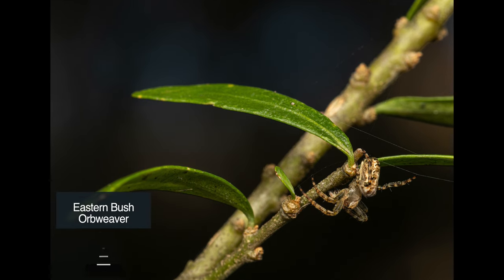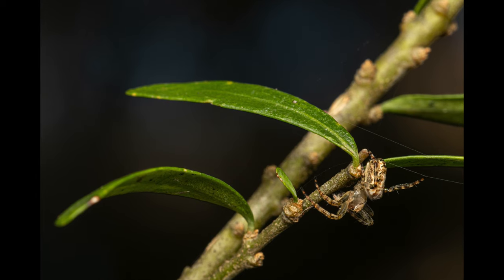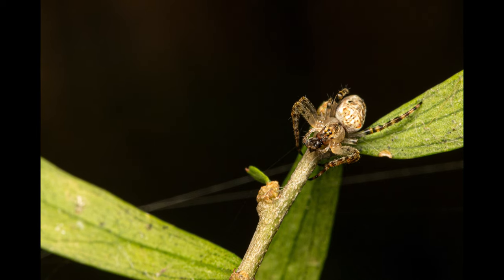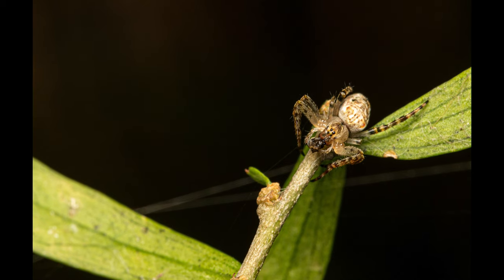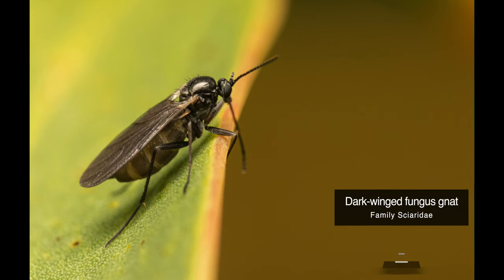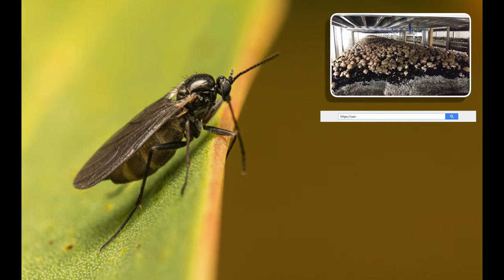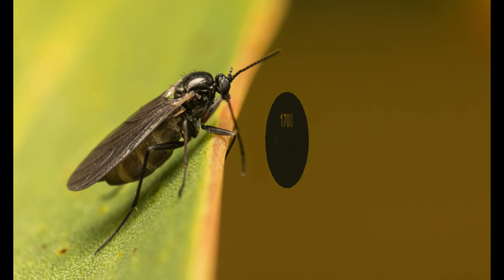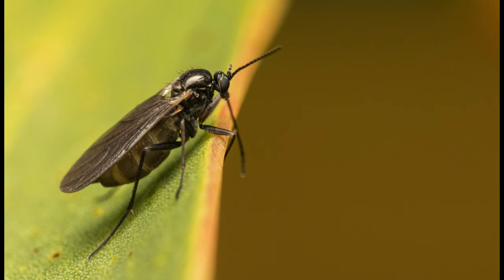Instructional Macro - Raynox DCR 250 | Sac Spiders & Other Unique Arthropods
Learning about your subjects in macro photography should be an integral part of your journey in my opinion. Not only will you find out interesting facts about the species you capture, it's my conviction that it'll also help you take better images in the future in certain scenarios.

🎵 Track Info:

Title: Divider by Chris Zabriskie